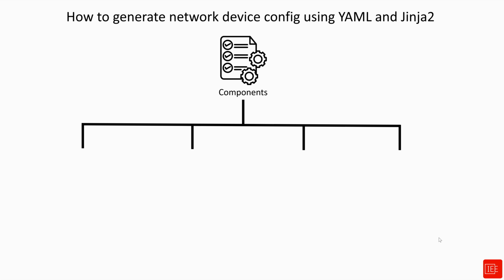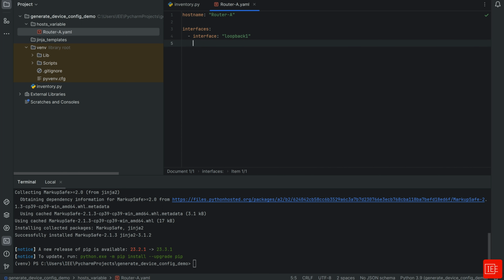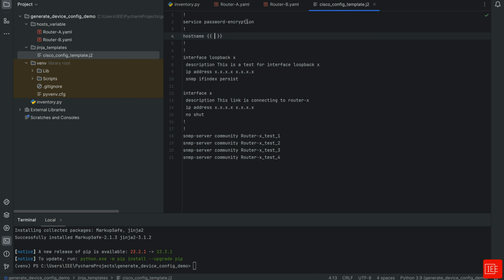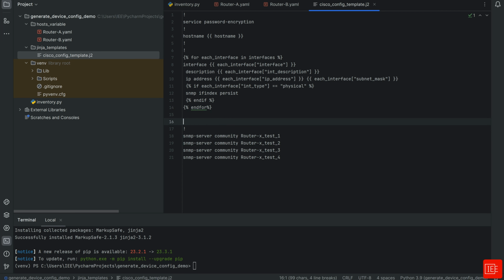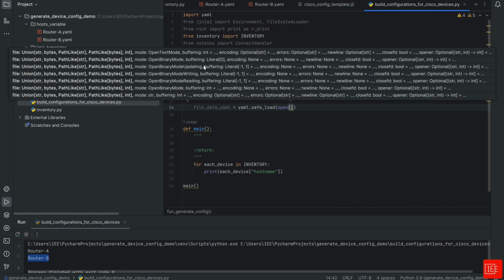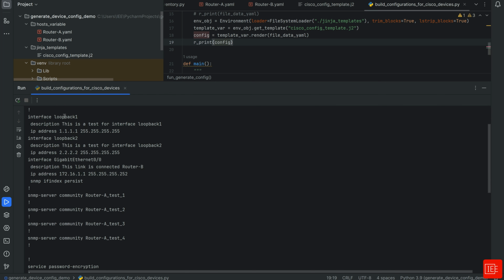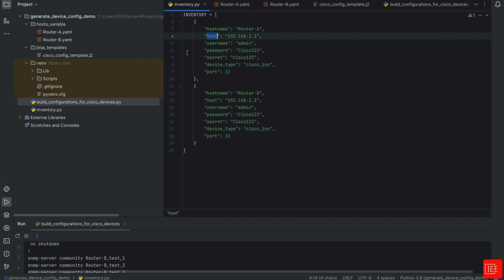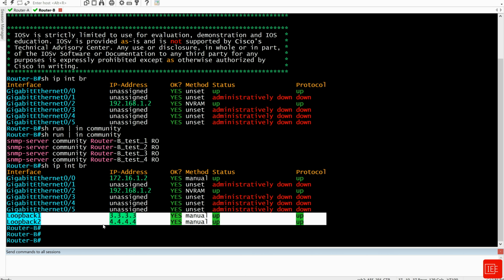🌐 Jinja2 Python Tutorial: How to Generate Network Device Configurations for Cisco Routers & Switches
Welcome back to IEE! In today's tutorial, we're diving into the world of network automation, specifically focusing on Cisco devices. I'll guide you through the process of leveraging the magic of Jinja2 templates to dynamically generate configurations for your Cisco routers and switches.

What You'll Learn:
• 🚀 Introduction to Jinja2 Templates: Discover the fundamentals of Jinja2 and how it can revolutionize the way you handle configurations. No more manual edits; let Jinja2 do the heavy lifting!
• ⚙️ Setting Up Your Environment: Learn the essentials of setting up your Python environment and installing Jinja2 and pyyaml. We'll ensure you're ready to start crafting dynamic configurations.
• 🌐 Understanding Template Variables in YAML: Dive into the power of template variables in YAML. I'll walk you through how to define and use variables in your templates for flexibility and customization.
• 🌐 Understanding All The Components to Generate Configs:  We will show you what are the components in a simple method to understand what is required to generate configurations for any network device.
• 🛠️ Building a Cisco Configuration Template: Follow along as we create a Jinja2 template tailored for Cisco devices. We'll cover common scenarios, including interface configurations, SNMP and generic configurations.
• 🔄 Dynamic Configurations with Conditions: Explore the versatility of Jinja2 by incorporating conditional statements. Learn how to create templates that adapt based on specific criteria, making your configurations smarter. We used For loop and Condition based statements.
• 🚀 Automating Configuration Generation: Witness the magic as we automate the generation of configurations for multiple Cisco devices. Say goodbye to repetitive tasks and hello to efficiency!
• ⚙️ Executing Commands Remotely using Netmiko: Dive into the practical side of Netmiko as we execute commands on our network devices from the configuration that has been generated from our Python script.

How to Get Started:
1. 🔗 Install Pyyaml and Jinja2: If you haven't set up Pyyaml or installed Jinja2 yet, don't worry, we will show you how! However, if you haven’t installed Netmiko then please follow this
2. 🚀 Follow Along: Join me step by step as we create, customize, and automate Cisco configurations. The code snippets and explanations are included in the video for easy implementation.
3. 💡 Adapt for Your Network: Understand the concepts so you can adapt the techniques to your specific network setup. Jinja2's flexibility allows you to tailor configurations to your exact requirements.

Timestamps:
00:05 - Introduction
00:25 - Understand the components required to generate network device configurations
02:00 - How to install pyyaml and jinja2 modules for Python
02:40 - How to create the inventory file in Python
04:45 - How to create the host variable file in YAML format
10:40 - How to create a jinja2 template
19:05 - How to generate configuration using Python code
31:25 - How to build a function to send the configuration to the end device using Netmiko
36:55 - Lab demo to push the generated config to multiple devices
39:25 - Conclusion

Conclusion:
By the end of this tutorial, you'll have the skills to harness the full potential of Jinja2 and yaml, empowering you to generate dynamic Cisco configurations effortlessly. Say goodbye to manual configuration headaches!
Have questions or suggestions for future tutorials? Drop them in the comments below.
Let's dive into the world of dynamic Cisco configurations with Jinja2 and yaml in Python! 💻✨